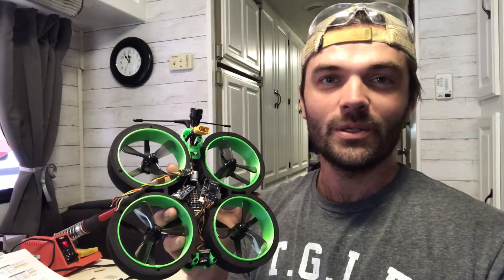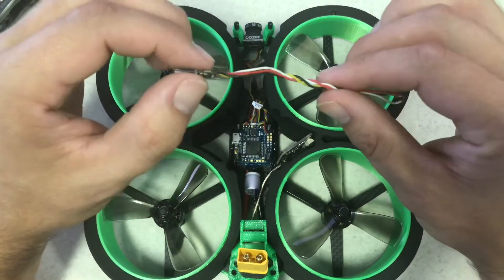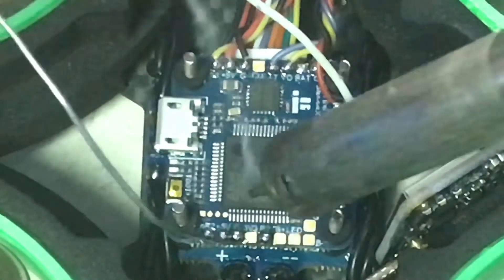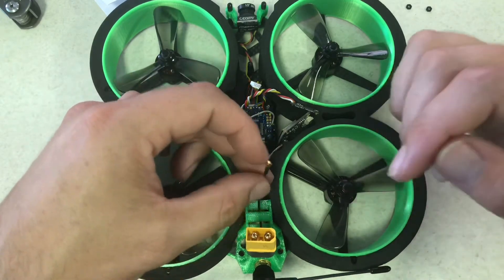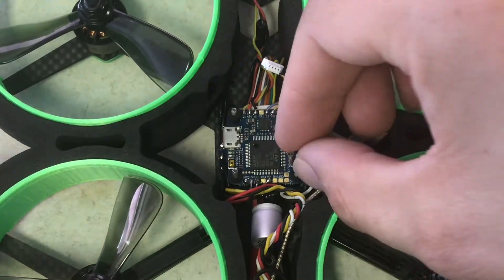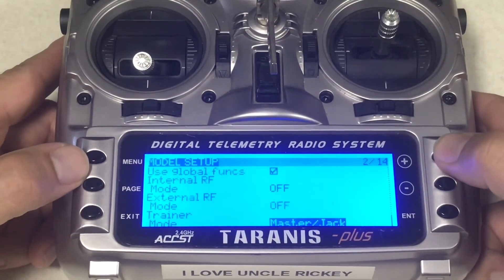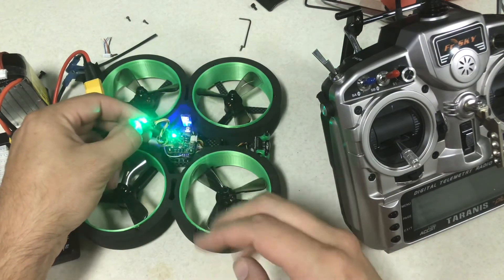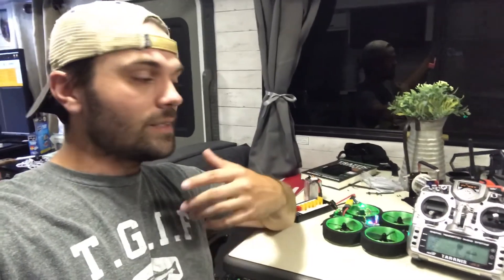How To Solder Your Crossfire Nano Receiver to Your Green Hornet Cinewhoop!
Pause the video here 01:30 to see the soldering diagram!
TBS Crossfire Nano with Antenna
Green Hornet Cinewhoop Drone

I explain in this video how to solder a Crossfire Nano Receiver to a Green Hornet iFlight Succex E-Mini F4 Flight Controller. Wow, what a mouthful!

╠╗║╚╝║║╠╗║╚╣║║║║║═╣ I couldn't fly FPV without YOU!

*some links above are associate links.